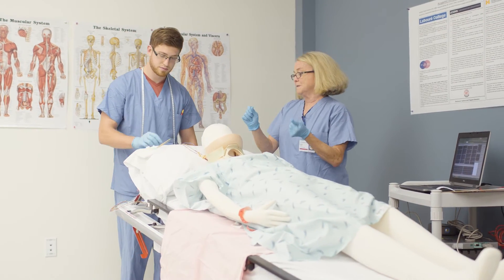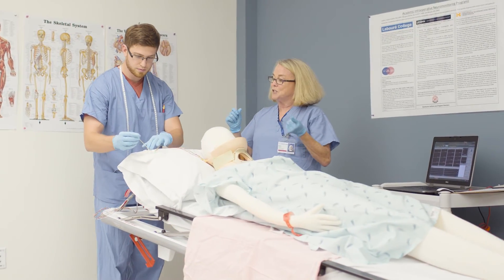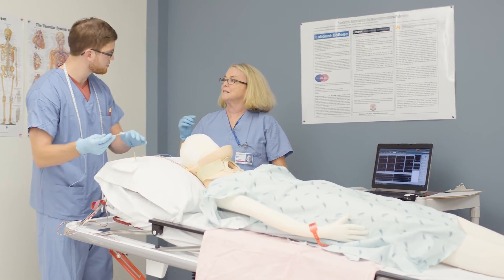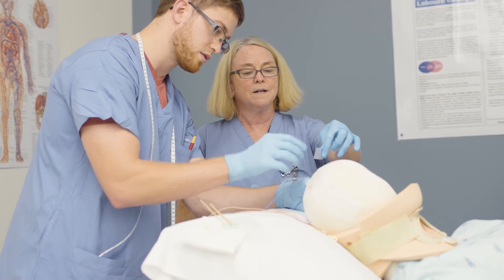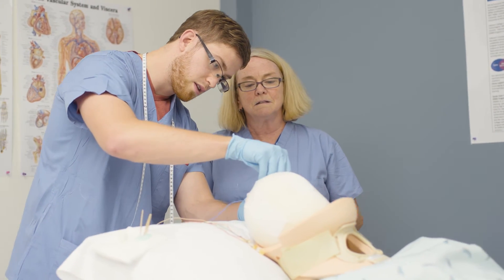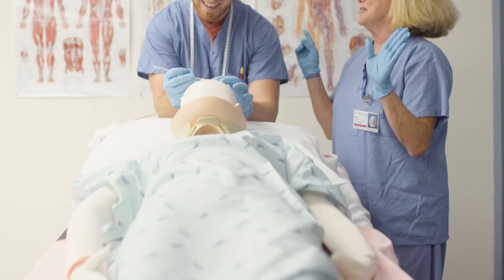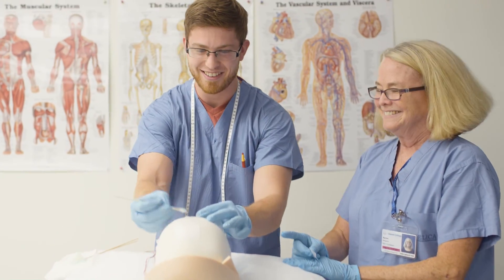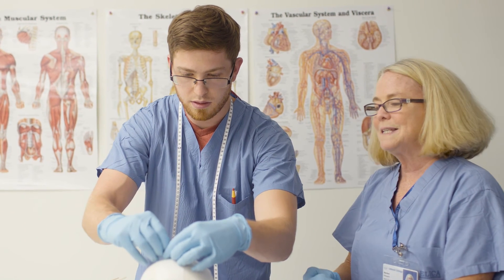Laboure College Intraoperative Neuromonitoring program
Learn more about Laboure College's online Intraoperative Neuromonitoring program, and the importance of educated IONM professionals in the healthcare field.